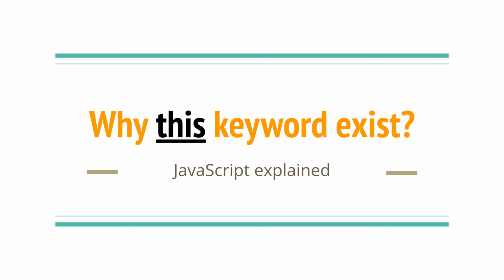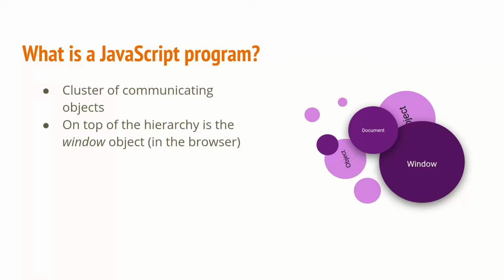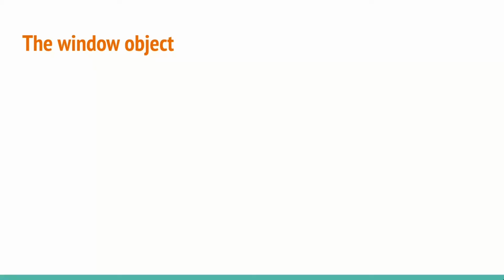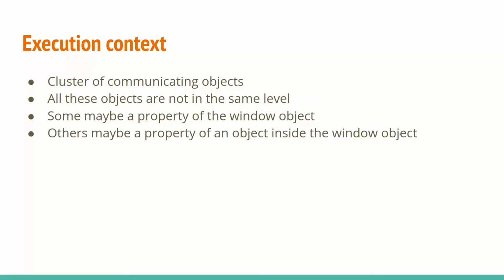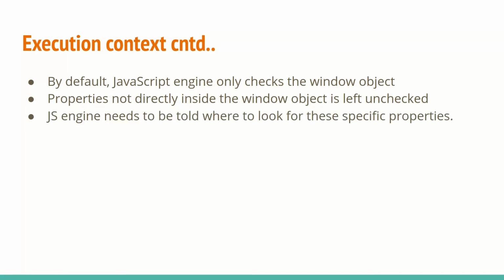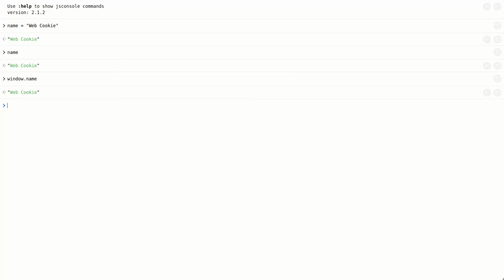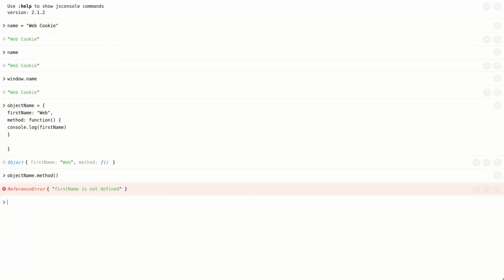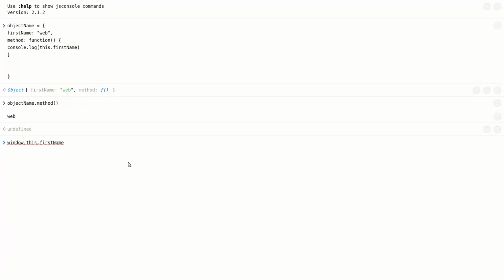this keyword explained | JavaScript